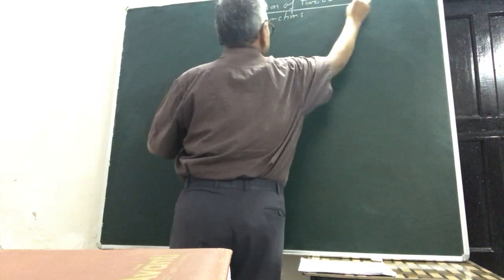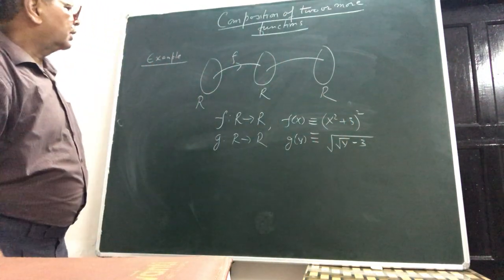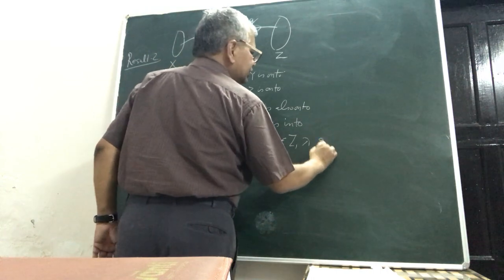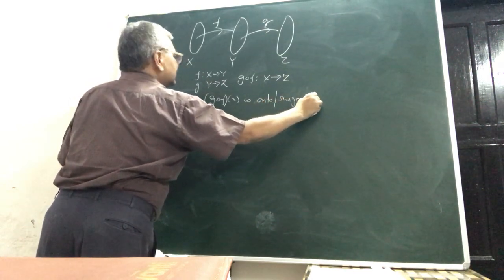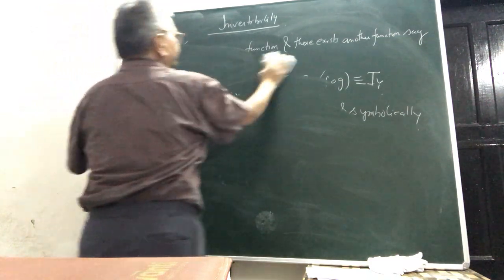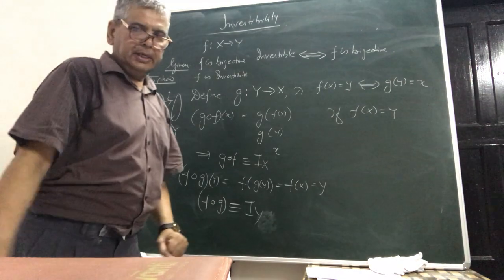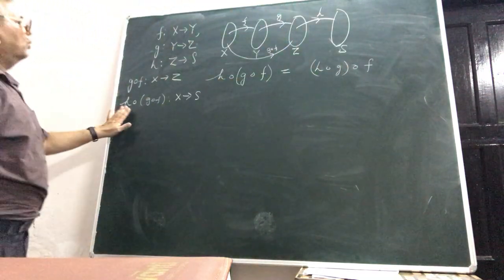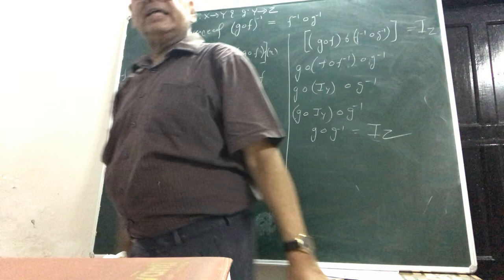Composition & Invertibility of functions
For class XII  students